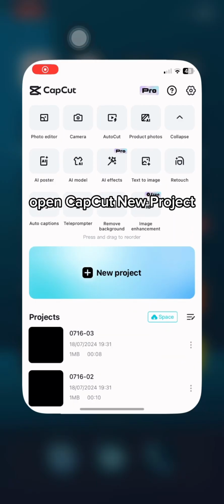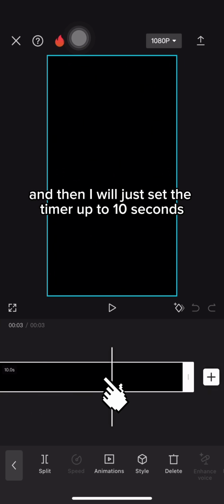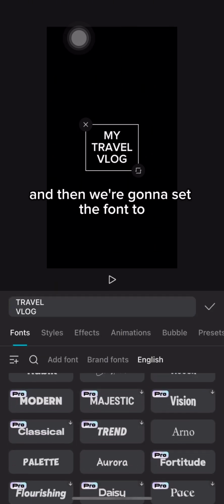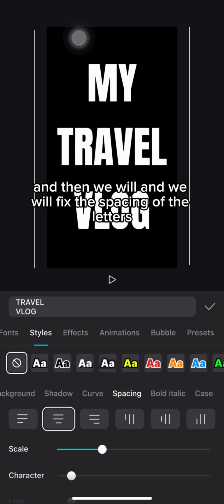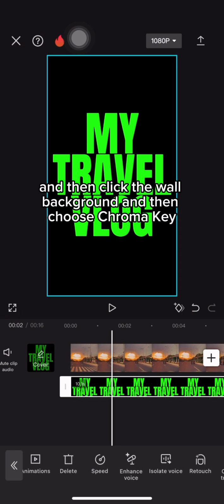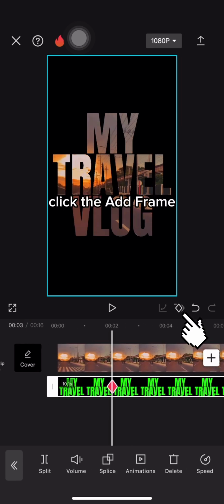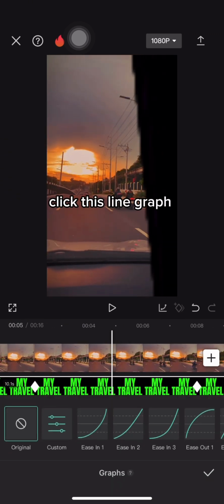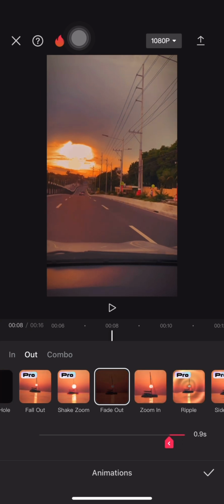appearing video behind text tutorial